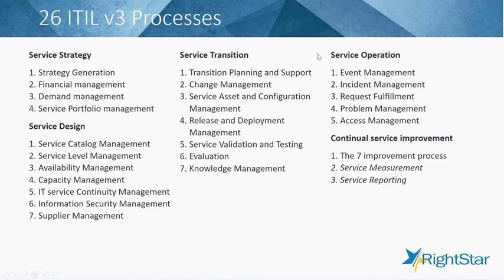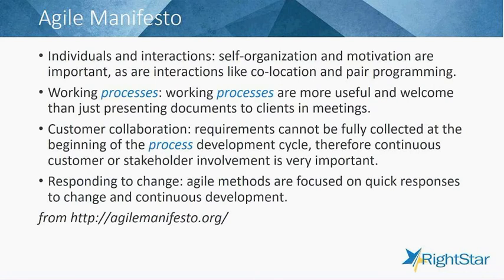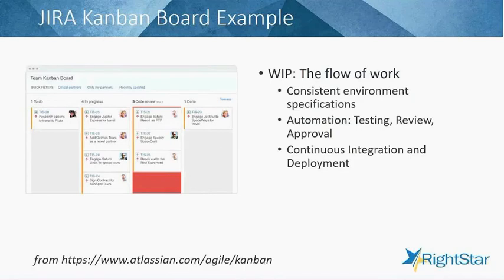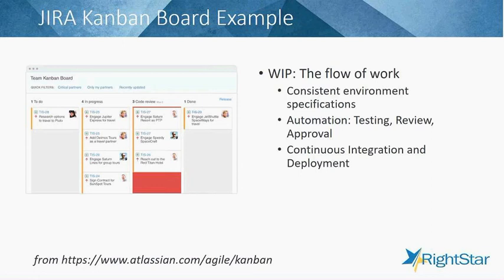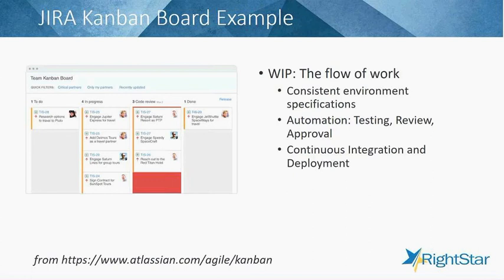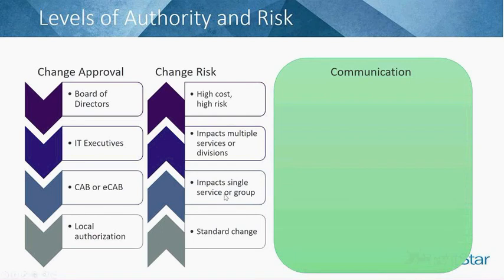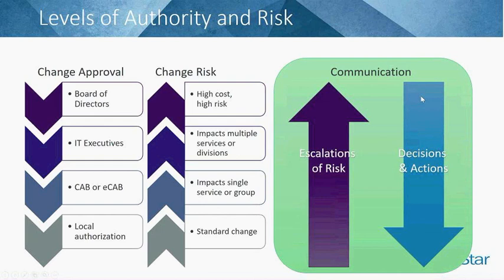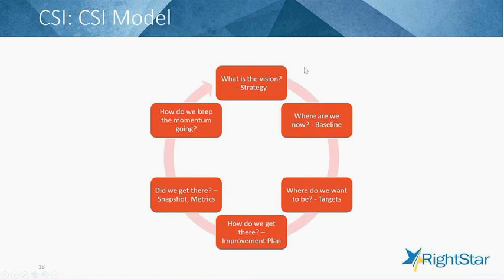30 Minutes to Better Change Management Using ITIL and Agile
A live RightStar webinar recorded on February 14, 2018, featuring Nikki Haase of RightStar.